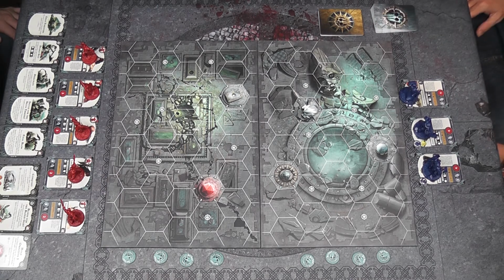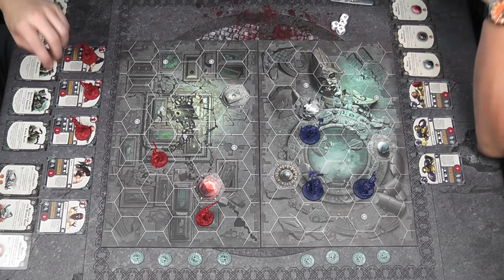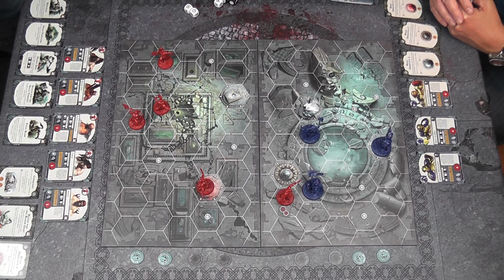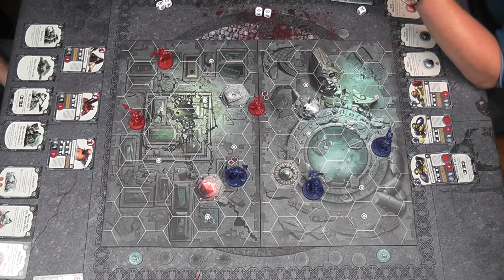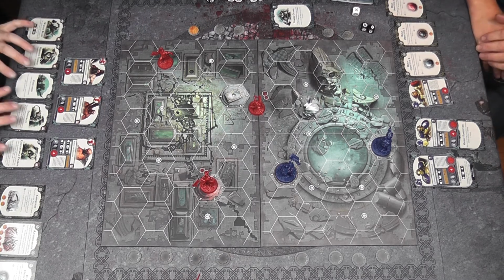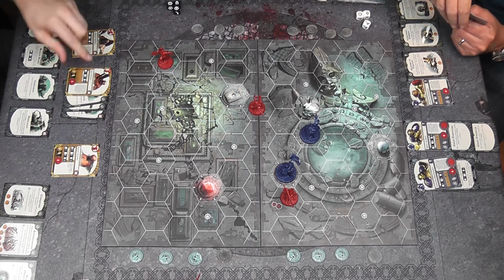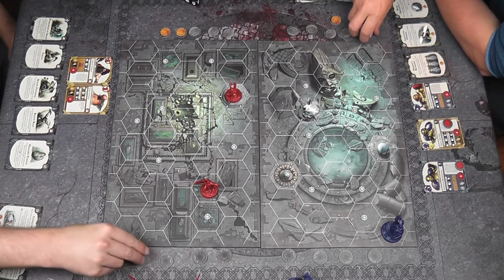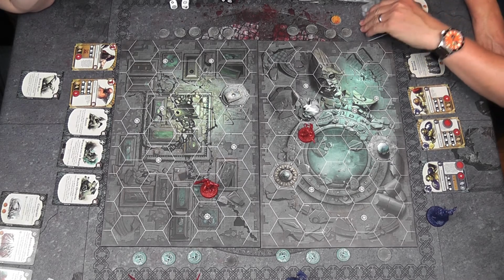Warhammer Underworlds Shadespire - Battle Report - Garrek's Reavers vs Severin's Champions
Robin and Pete set up for their inaugural game of Warhammer Underworlds: Shadespire!  Pitting the start box content of Khorne Bloodbound against the mighty Stormcast Eternals and set in the Age of Sigmar landscape who will be victorious in the city of Mirrors?!  Find out!

Please be aware that as this was literally our first full game there are a few mistakes made, however we caught most and put comments on those we didn't and it still gives a good show of the overall game flow so we decided it would still be worthwhile to upload.  Let us know what you think!

Enjoy our content?  Want to have input into what we record?  Perhaps you just want to show us some love for the entertainment?